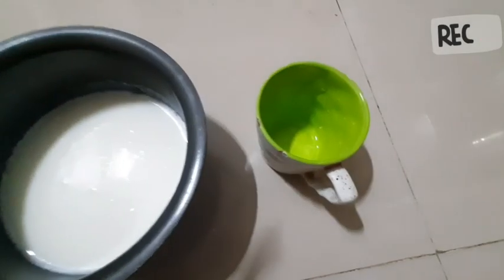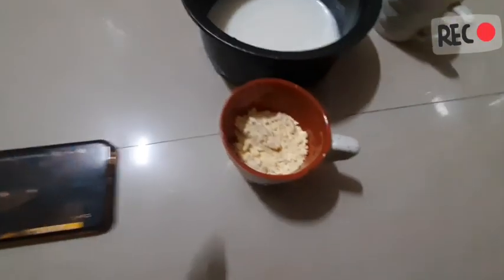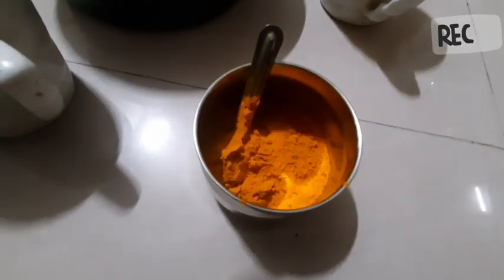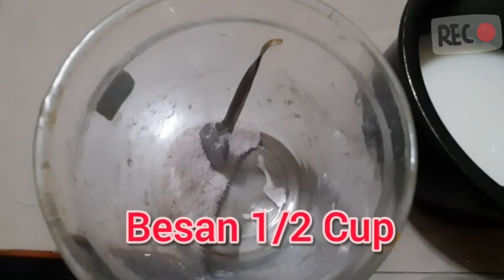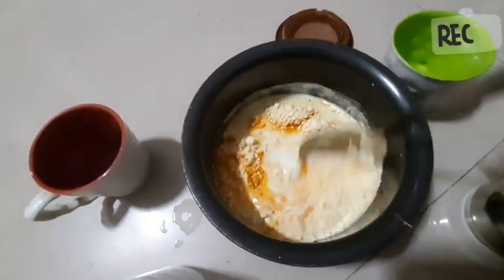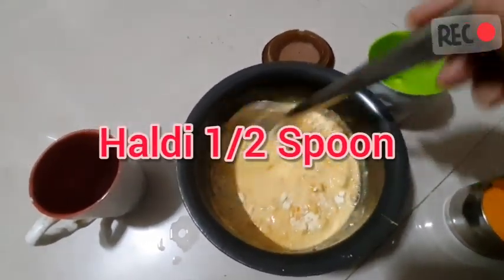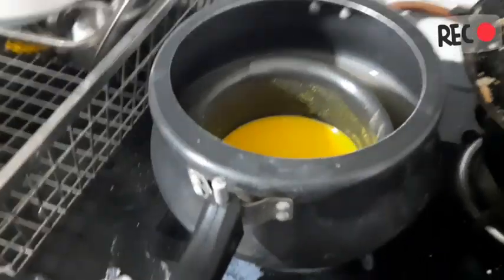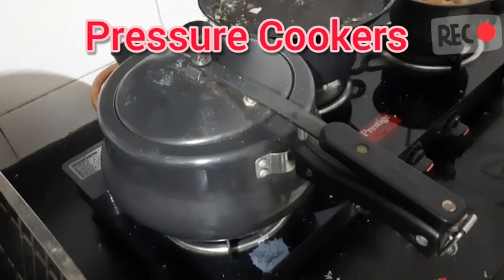No Cheese, No Yeast, Khandvi for Lockdown|Surali Vadi - Suralichi Wadi Simple Indian Recipes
Khandvi - Surali Vadi - Suralichi Wadi
Simple Indian Recipes

गुजराती खांडवी बनाने में जितनी सिंपल है देखने में उतनी है अच्छी और खाने में मज़ेदार।आवश्यक सामग्री ingredients for Khandvi Recipe बेसन = एक कप
दही = एक कप
पानी = दो कप
अदरक का पेस्ट = आधा टीस्पून
हरी मिर्च का पेस्ट = आधा टीस्पून
हल्दी पाउडर = एक चौथाई टीस्पून
नमक = एक टीस्पून
तड़का लगाने की सामग्री
नारियल = आधा कप कद्दूकस कर लें
सरसों = आधा टीस्पून
हरी मिर्च = एक बारीक़ कटी हुई
करी पत्ता = 5 से 6
तेल = एक टेबलस्पून
नमक = एक पिंच
विधि how to make khandvi at home step by step
खांडवी बनाने के लिए एक बाउल में एक कप बेसन, एक कप दही और दो कप पानी डालें। फिर इसमें अदरक, हरी मिर्च, हल्दी पाउडर और नमक डालकर सारी चीजों को अच्छे से मिलाते हुए मिक्स कर लें।
अब इसको कढ़ाही में छलनी से छान लें ताकि जितने भी लम्स है वह निकल जाएं। गैस को ओन करें बेसन को हल्की आंच पर चलाते हुए पकाएं। जब तक की ये थिक ना हो जाएं इसको बराबर चलाते हुए पकाते रहे।
जब बेसन पकते-पकते गाढ़ा हो जाएं तो आप स्पेचुला में बेसन लेकर नीचे गिराएं तो ये थक्के की तरह गिरेगा आप समझ जाएं खांडवी बनाने के लिए हमारा मिश्रण तैयार है गैस को बंद कर दें।